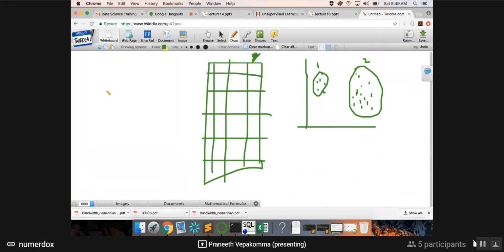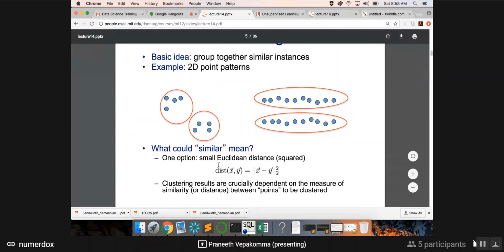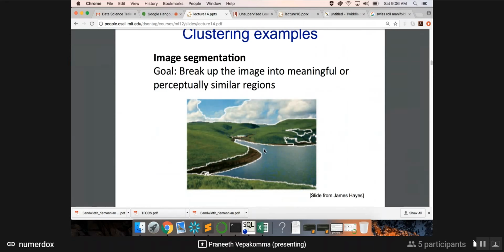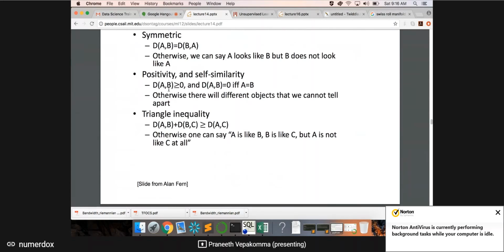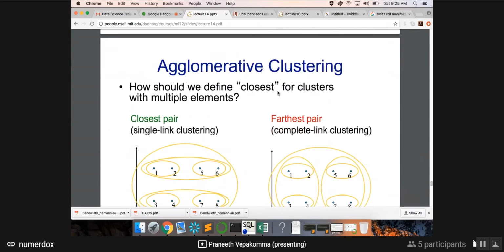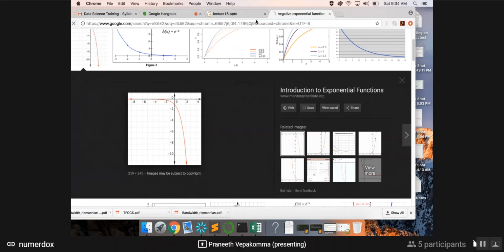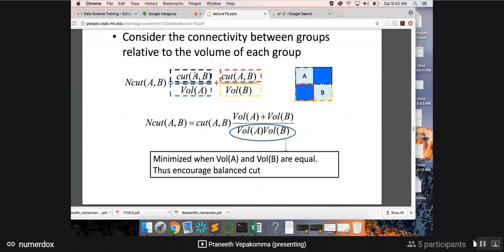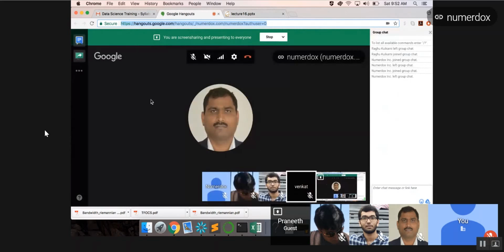Data Science and Machine Learning Lecture 11 (B002)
Clustering